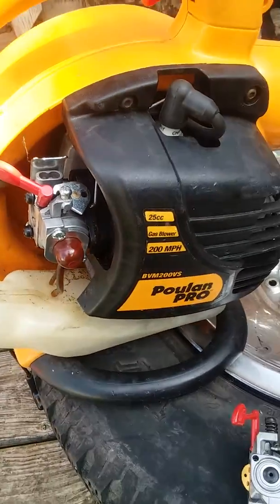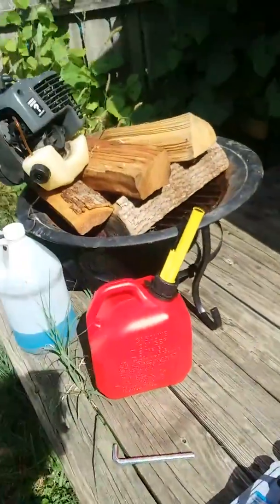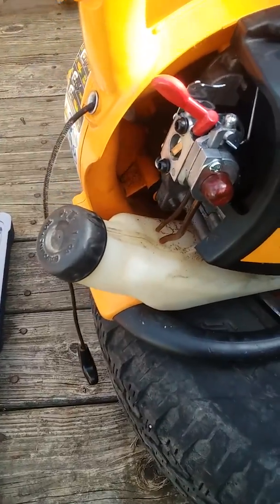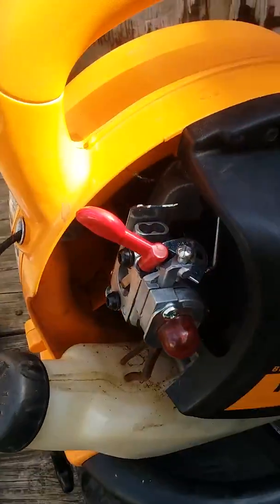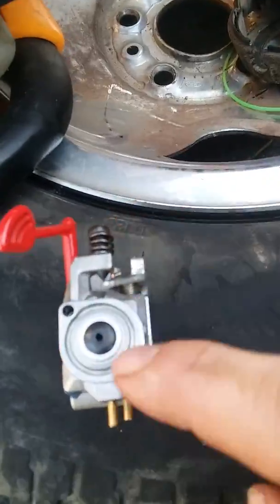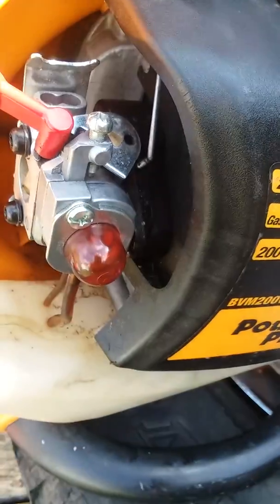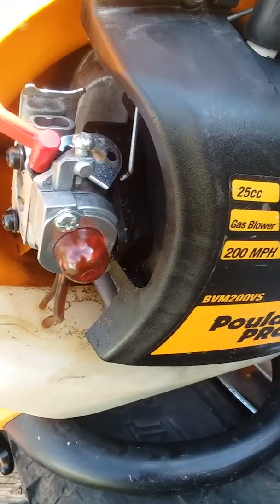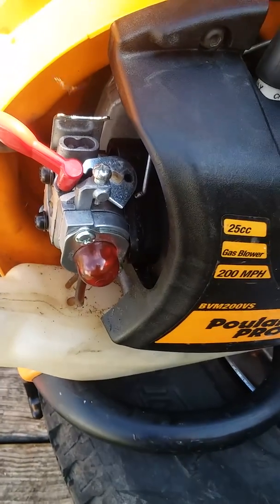Poulan Pro bvm200vs leaf blower question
Needing help with primer bulb

** I looked online and found a complete carburetor for $25**